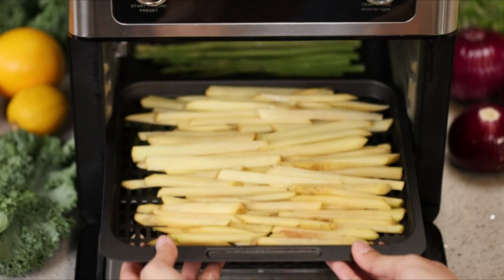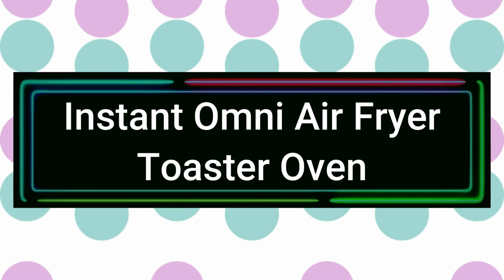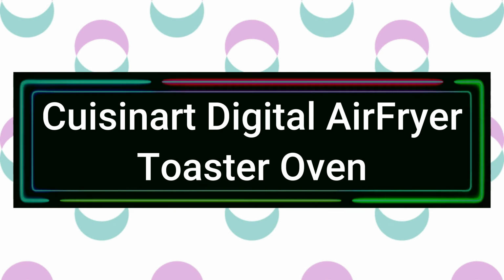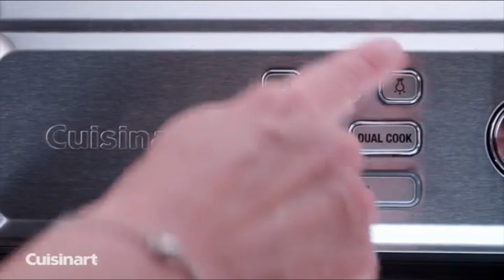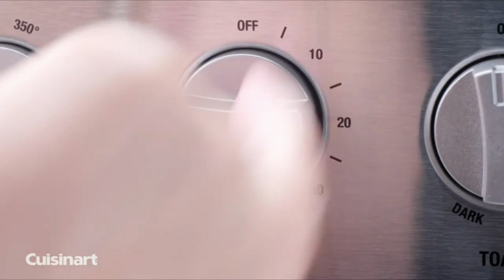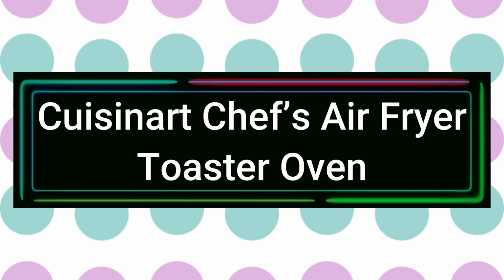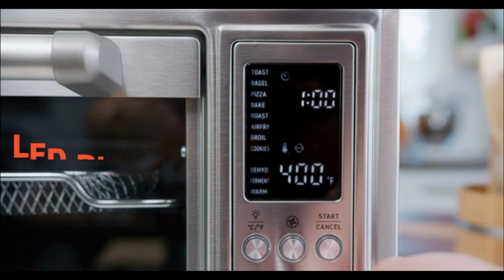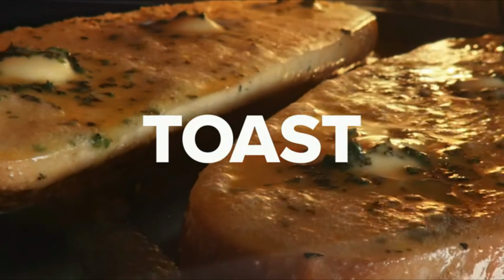Best Air Fryer Toaster Oven in 2025 | Best Air Fryer Toaster Oven for Every Size Family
Are you searching for the Best Air Fryer Toaster Oven? We made this top-rated Best Air Fryer Toaster Oven list based on my opinion, hours of research, quality, price, brand value, customer rating, user feedback and more

I hope, This video will save your time in making the buying decision. So, keep watching till the end and select the suitable one for you.

Portions of footage found in this video are not original content produced by Best Product Picker. Portions of stock footage of products were gathered from multiple sources including, manufacturers, fellow creators, and various other sources. "All claims, guarantees, and product specifications are provided by the manufacturer or vendor.

Best Product Picker cannot be held responsible for these claims, guarantees or specifications" If something belongs to you, and you want it to be removed, please do not hesitate to contact us.

Other

✳️ It is also important to note that Best Product Picker is a participant in the Market Services LLC Associates Program. So if you purchase any product from our link, we generate few commissions from it.